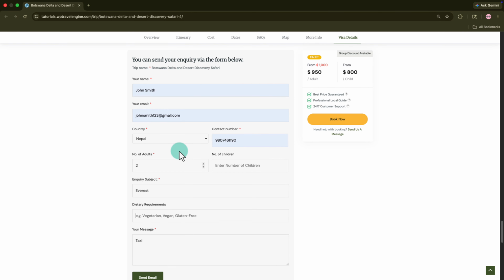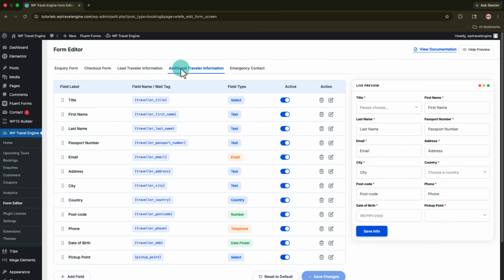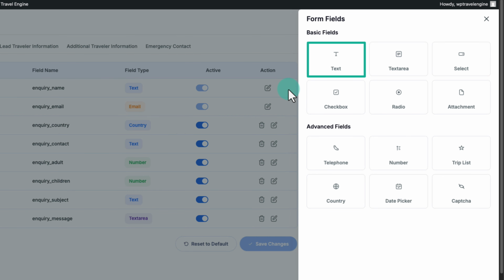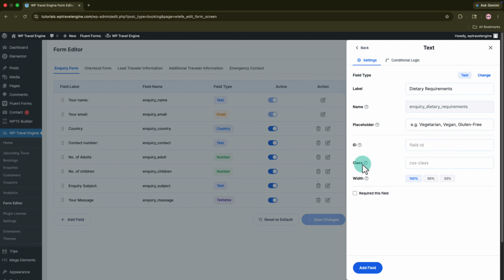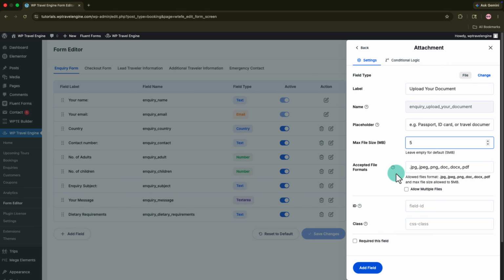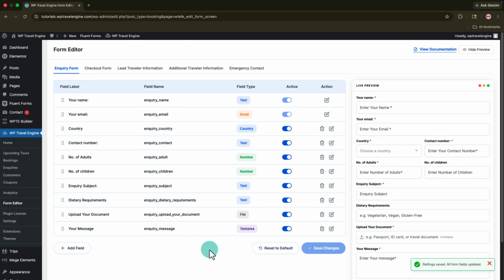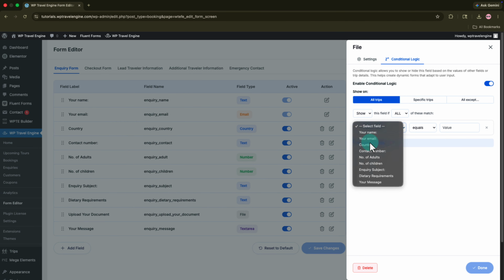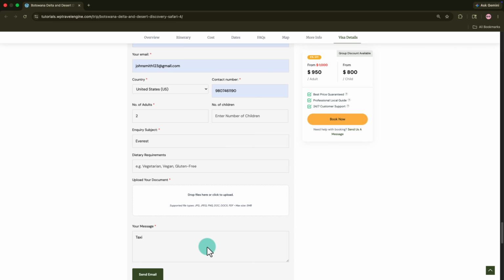How To Customize Your Forms With Form Editor | WP Travel Engine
1. Unlimited Travel Packages

2. Smart Booking Process

3. Inquiry form

5. Booking Details

6. Create More Tabs

7. Unlimited Trip Facts

8. Destination Page

9. Activities Page

10. Trip Type Page

11. Currency

12. Translation Ready